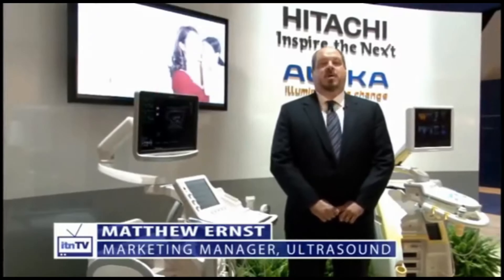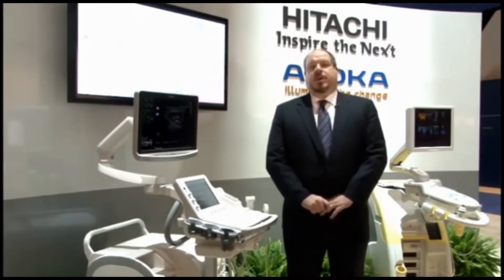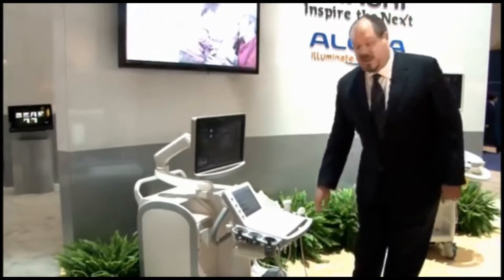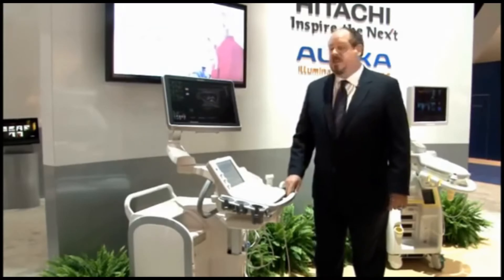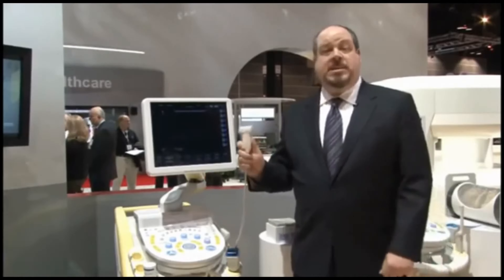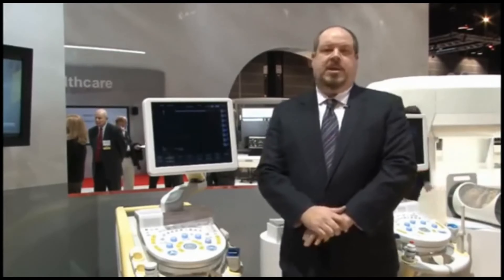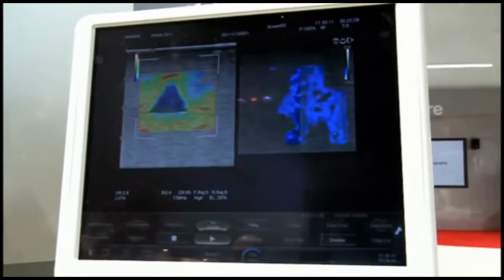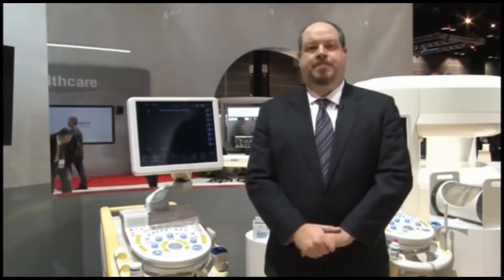Hitachi Ultrasound Systems